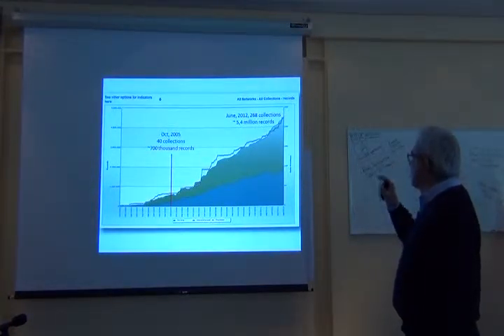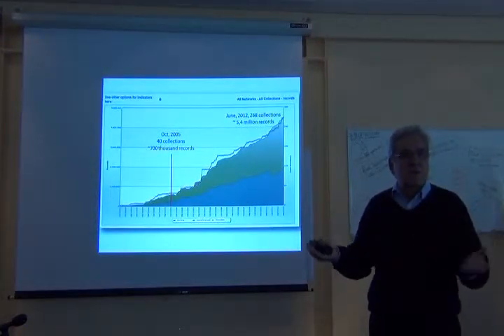BITC / BBII -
In English. Portion of course that covers building biodiversity informatics institutions. Taught 23-26 July 2013, in Cape Town, South Africa. Instructors included Tanya Abrahamse, Leonard Krishtalka, Vanderlei Canhos, Jorge Soberon, and Town Peterson.